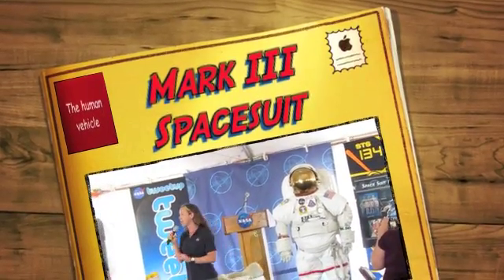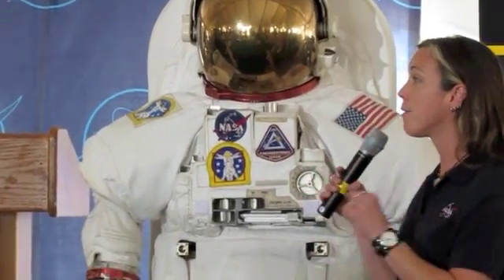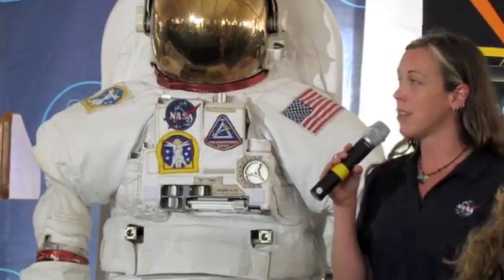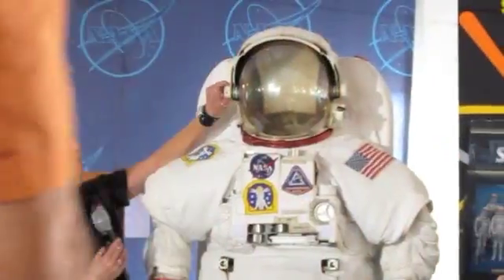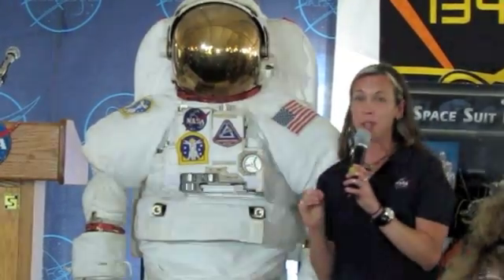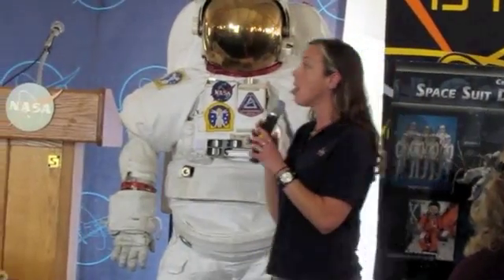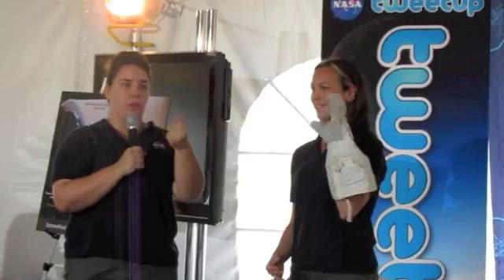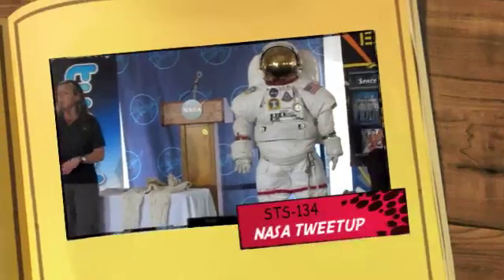Mark III Spacesuit - NASA Tweetup STS-134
The Mark III or MK III (H-1) is a NASA space suit technology demonstrator built by ILC Dover. While heavier than other suits (at 59 kilograms (130 lb), with a 15 kilograms (33 lb) Primary Life Support System backpack), the Mark III is more mobile, and is designed for a relatively high operating pressure.

Enjoy this overview of the suit shared at NASA Tweetup STS-134.